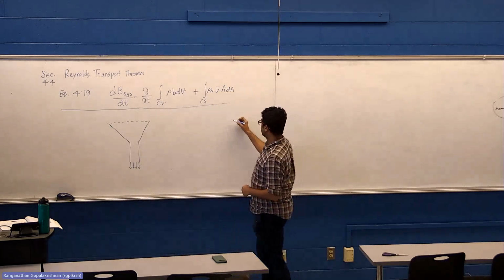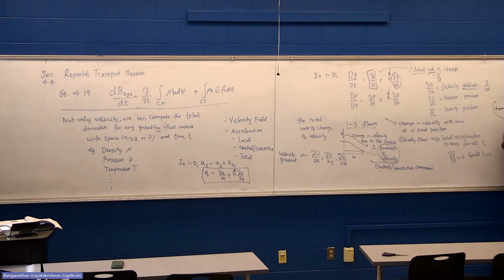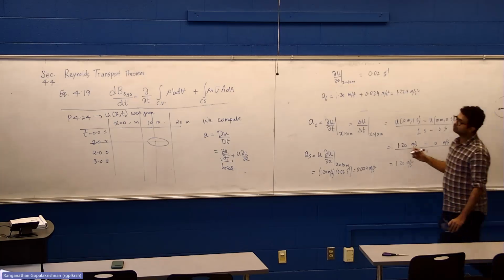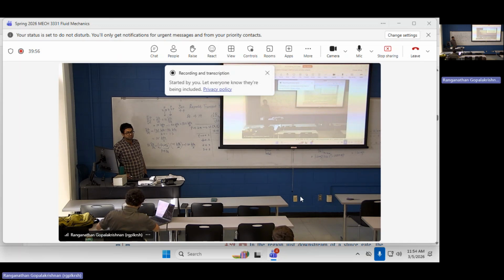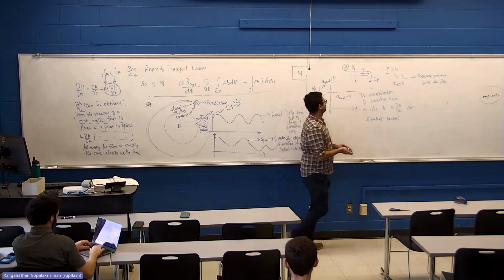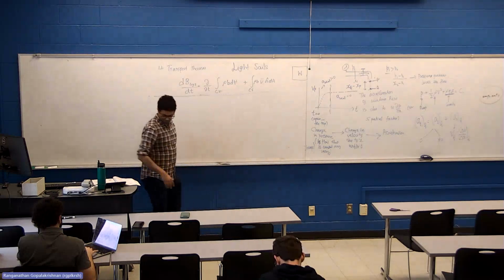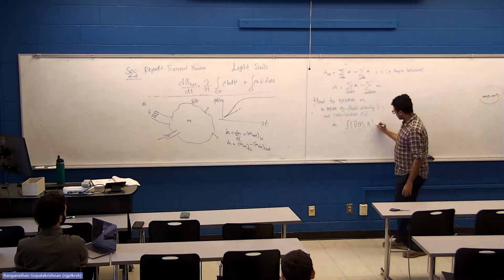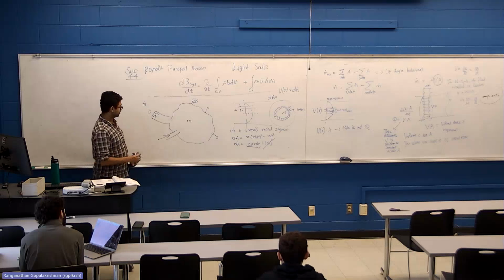Fluid Mechanics course Lec13 - Fluid Kinematics part 3 of 4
total derivative of quantities other than velocity (density, pressure, temperature, ...)
control volume analysis